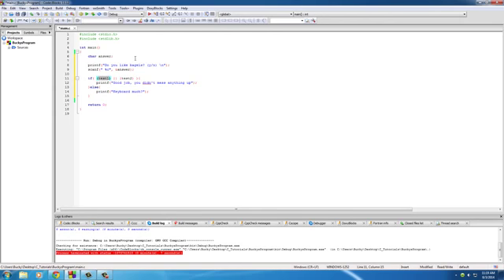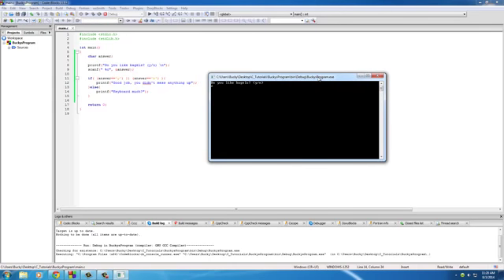C Programming Tutorial 22 or